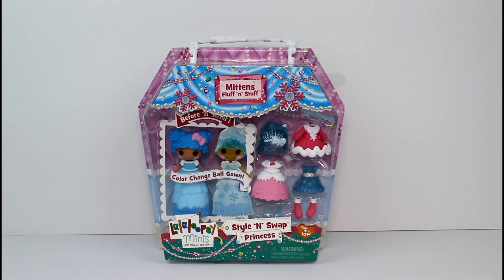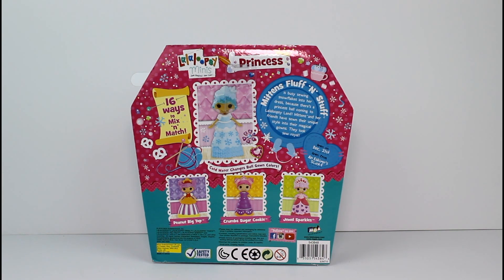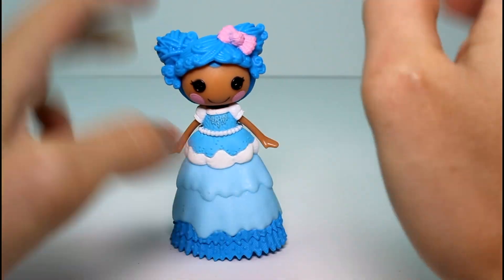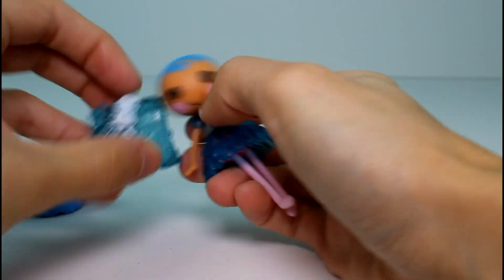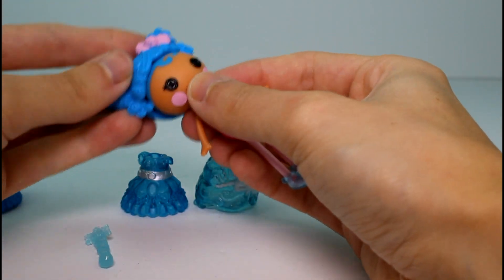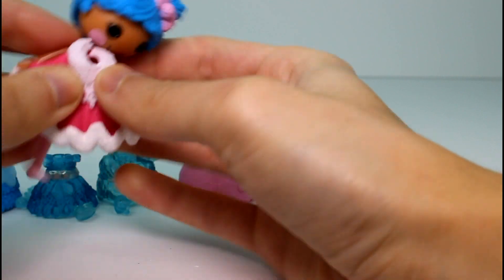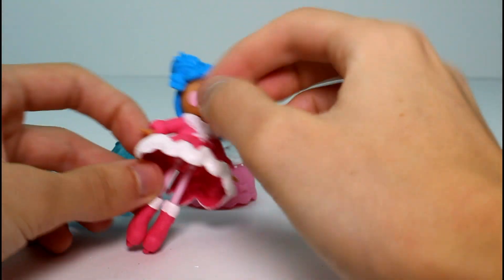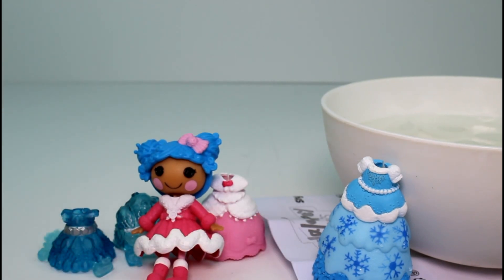Lalaloopsy Minis Princess Doll Mittens Fluff 'n' Stuff Unboxing Review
Today we are opening one of the brand new LaLaLoopsy Princess Dolls with changeable clothes! And her gown even changes colors! SUPER COOL!

Let me know which outfit was your favorite in the comments!

IMPORTANT!

IMPORTANT!

SOCIAL MEDIA!